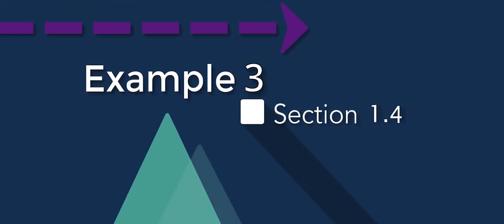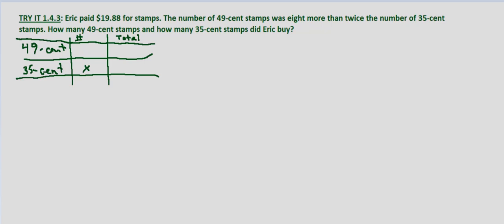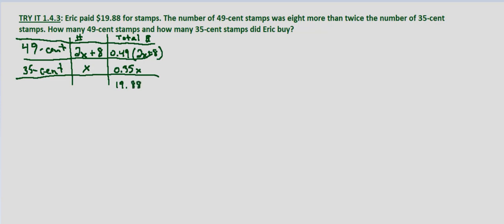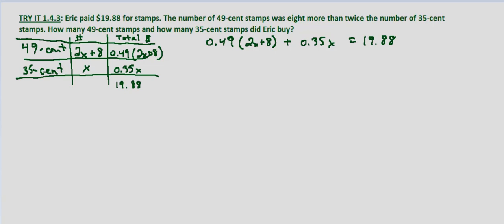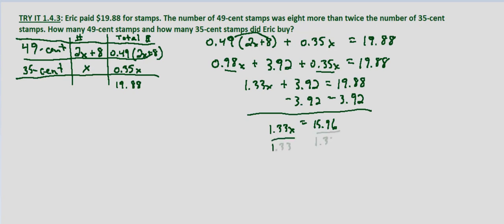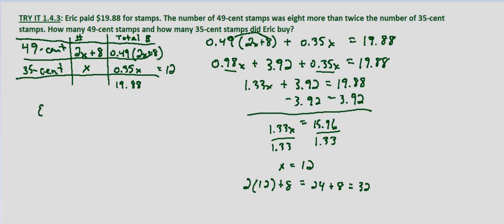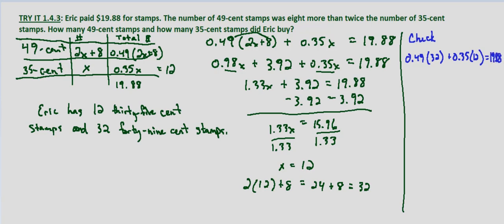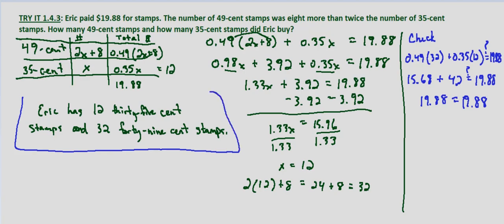Algebra II Try-It 1.4.3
Find the number of each type of stamp given various information.